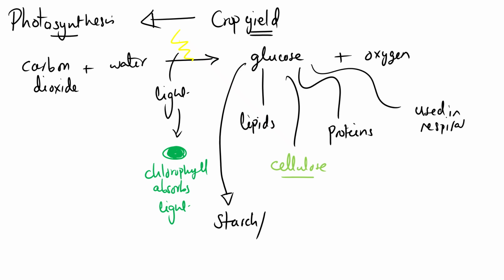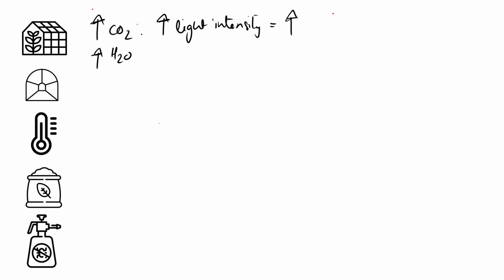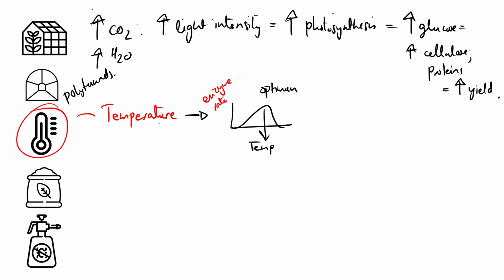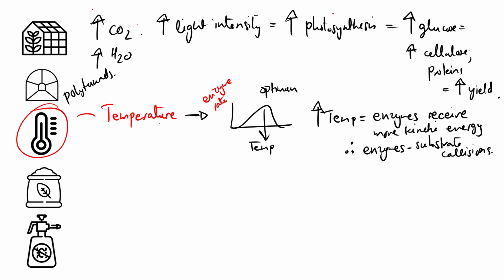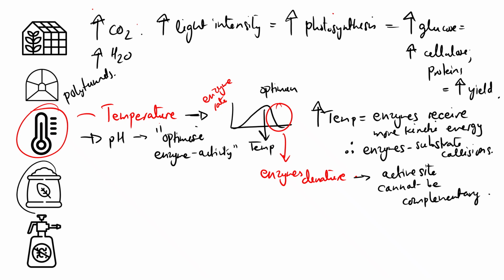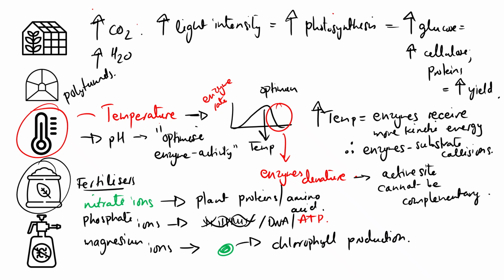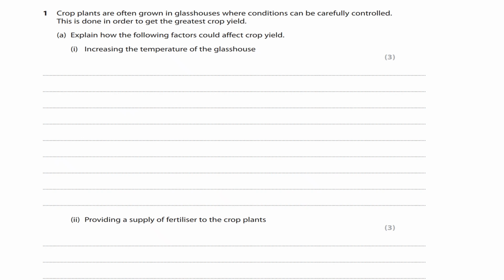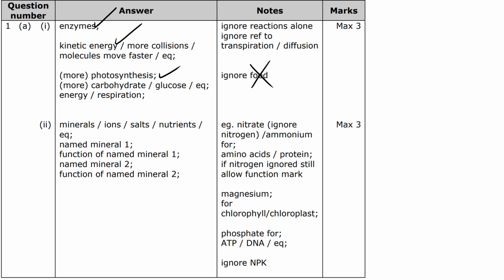Crop Yield + Exam Qs | IGCSE Edexcel Biology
🎓 Crop Yield | IGCSE Edexcel Biology Revision (Grade 9-1)

In this video, we break down everything you need to know about crop yield for your IGCSE Edexcel exam. Learn how farmers increase yield, the role of fertilizers and pesticides, and the impact of technology like selective breeding and GM crops.

📘 Topics Covered:

Definition of crop yield

Recap of Photosynthesis

Factors affecting crop yield

Fertilisers

Perfect for IGCSE Biology or Geography students preparing for exams or revising key concepts.